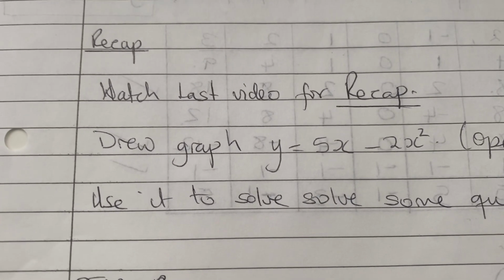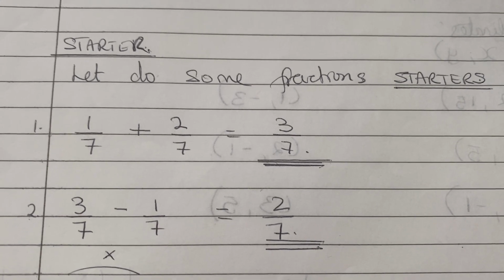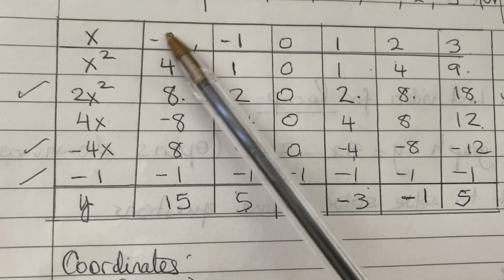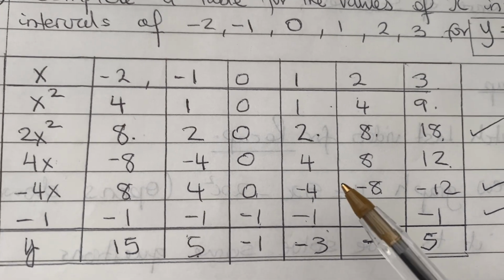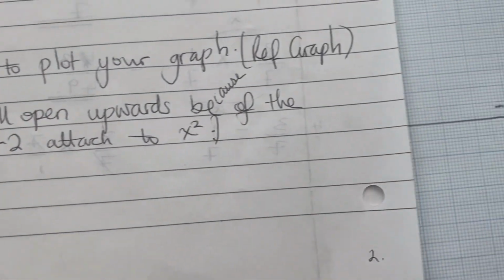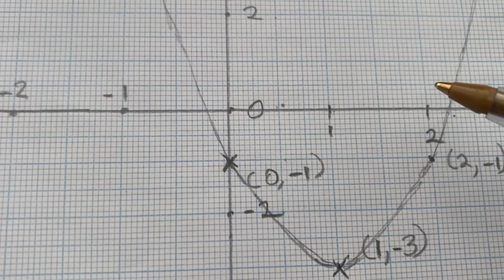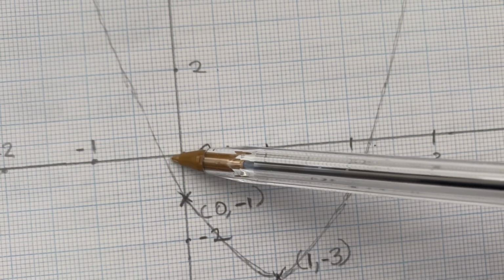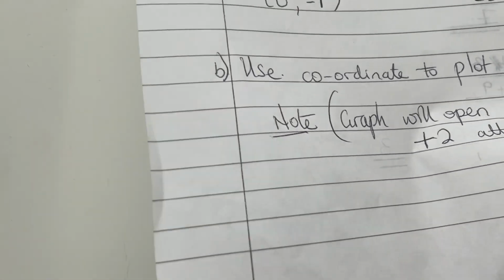GCSE MATHEMATICS - GRAPHS, QUADRATIC GRAPHS VI.